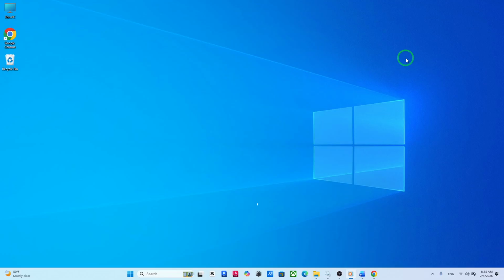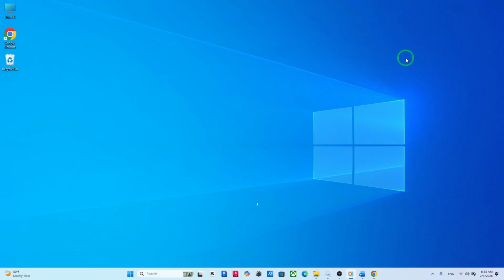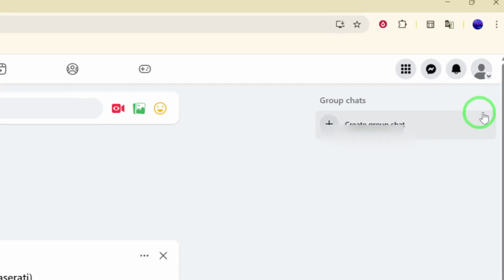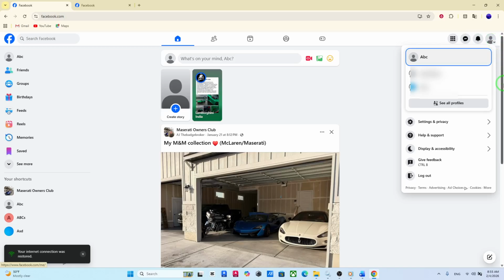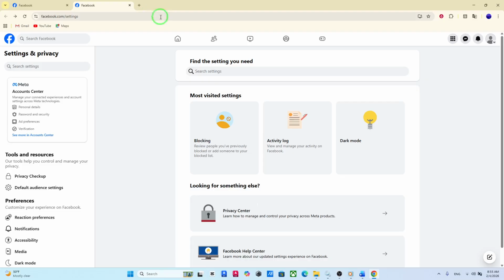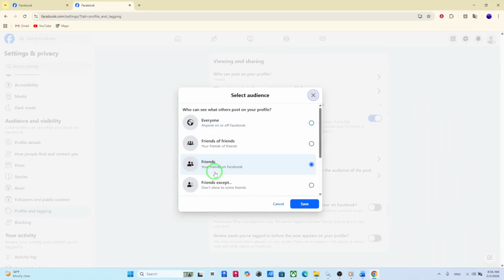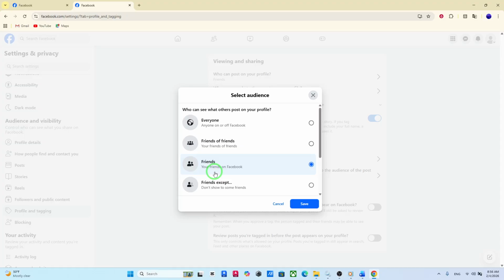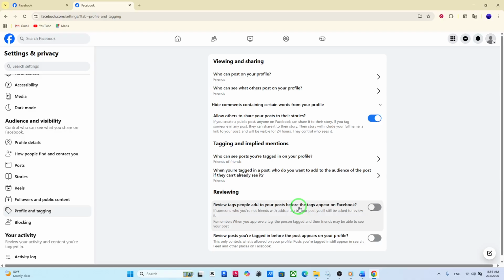How To Allow Displaying Tagged Photo To Friends On Facebook App On PC (New Update)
Learn how to allow displaying tagged photos to friends on the Facebook app using your PC. This quick step-by-step guide will show you how to control who can see photos you’ve been tagged in after the latest Facebook update. Follow along to make sure your privacy settings are set just the way you want them.

1. Open Facebook app

2. Click on your profile picture from the top right corner

3. Click on "Settings & privacy”, click on "Settings"

4. Click on "Profile and tagging"

5. Next to "Who can see what others post on your profile", click on the drop-down menu to open it

6. Select "Friends", click "Done"-
Timeline:
00:00 Start
00:12 How to do it
01:05 End